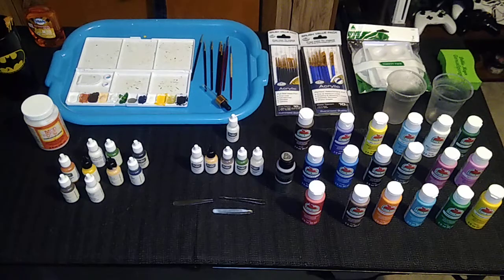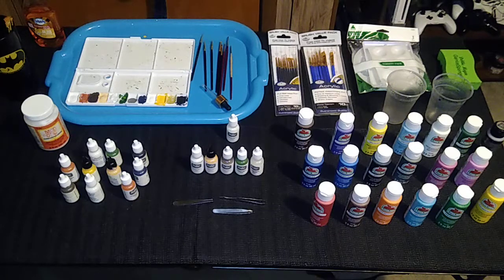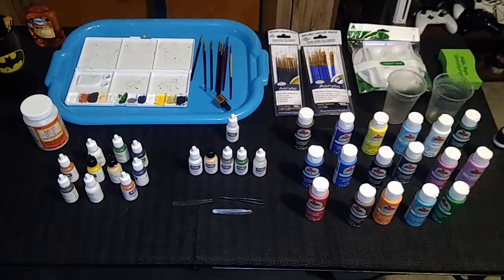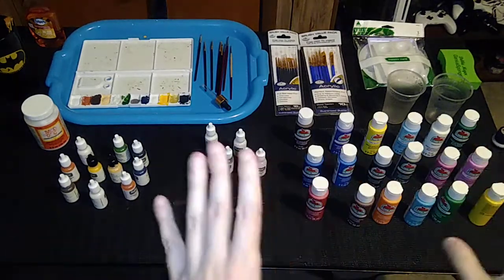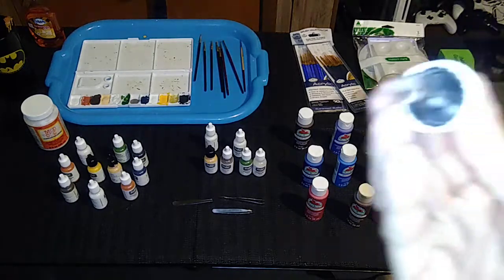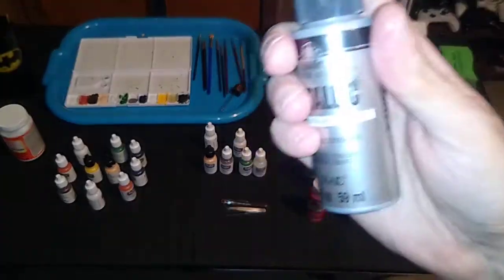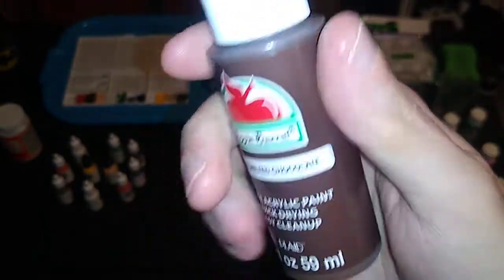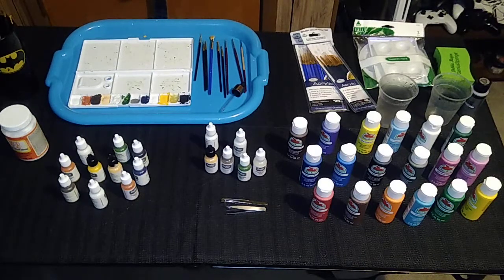Some Thoughts on Electric Football Paints, Brushes, and More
In this video we discuss some of the materials needed to paint and customize electric football figures. Please note, these are merely suggestions and opinions, and your mileage may vary.